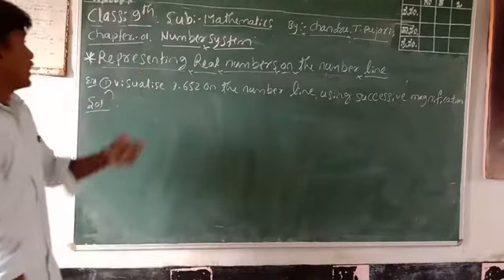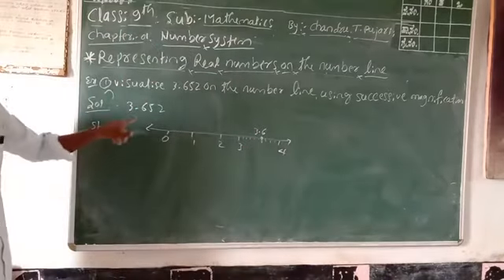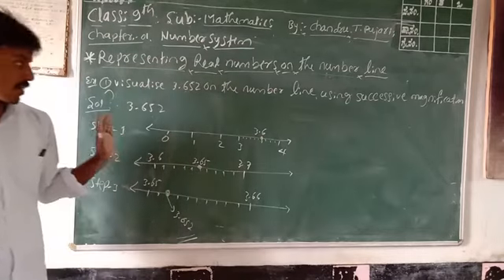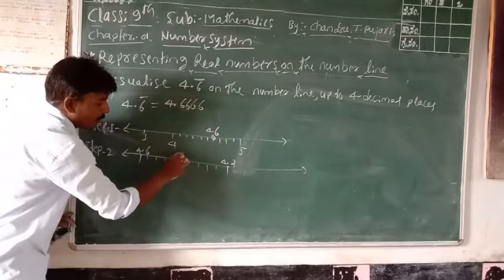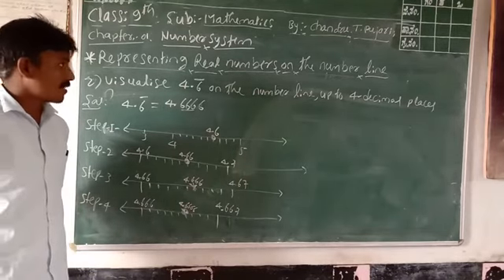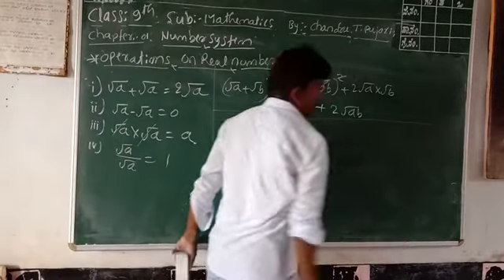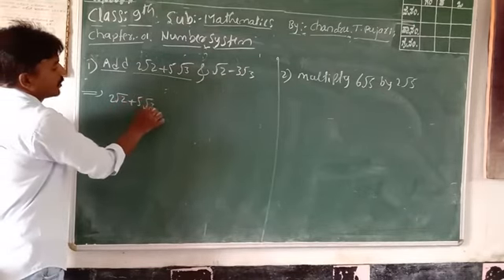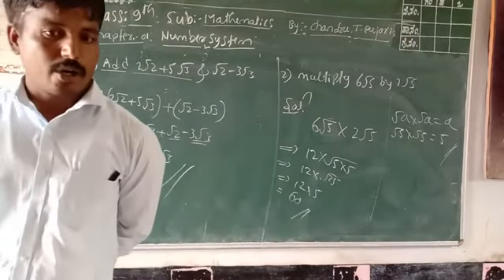9th mathematics chapter 1: number system (5)